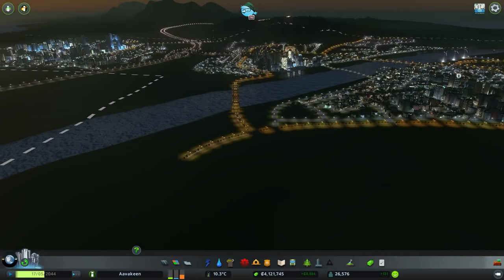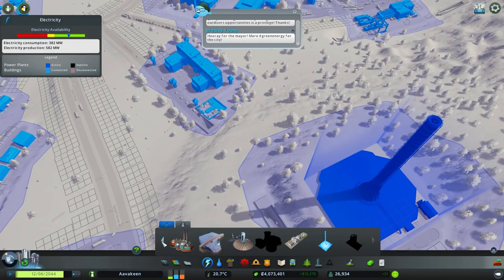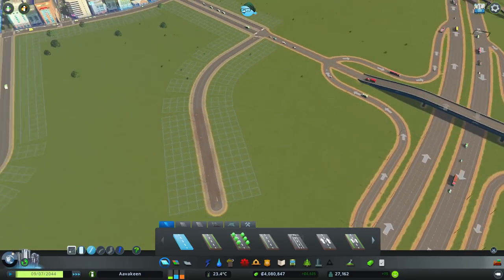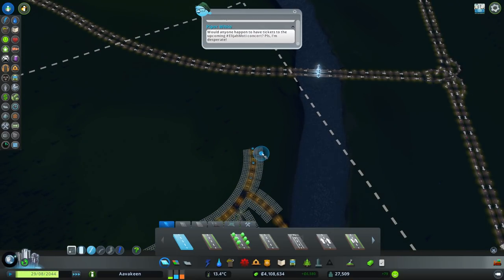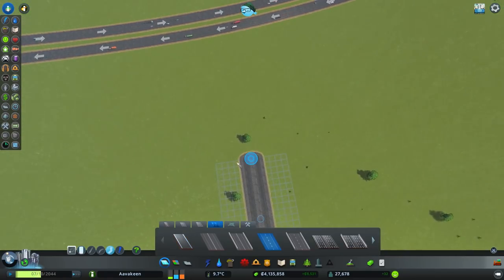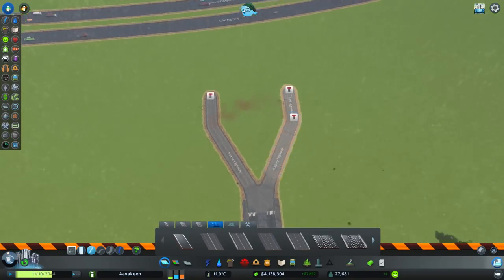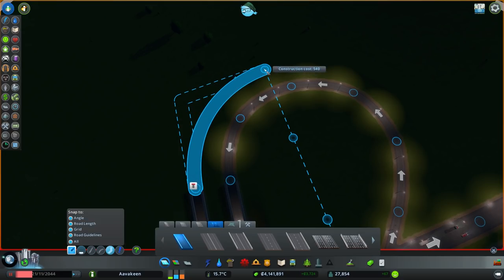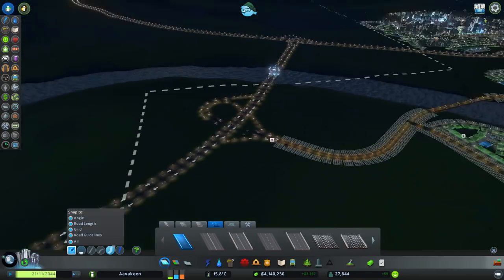District Expansions – Cities Skylines Green Cities Gameplay – Let's Play Part 15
Welcome to part 15 of my Cities Skylines Green Cities Let's Play!

Radient Gardens is long overdue for an expansion, and while we're at it, why not create a new access point along the highway?

This series is made possible by Paradox Interactive & Colossal Order! :D

Cities: Skylines - Green Cities is adding new ways for players to build earth-friendly towns. The expansion adds 350 new assets to the core game, adding a massive selection of new visual options, complete with eco-friendly buildings, organic shops, electric vehicles, and new services designed to make pollution a quaint notion of the past.